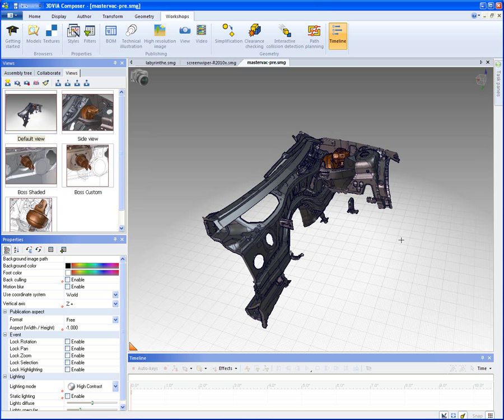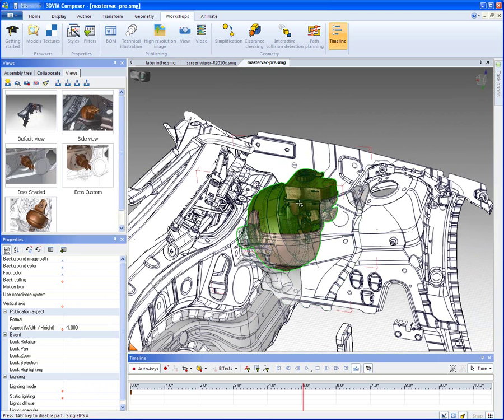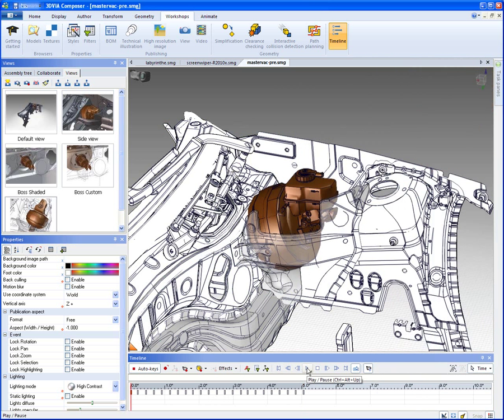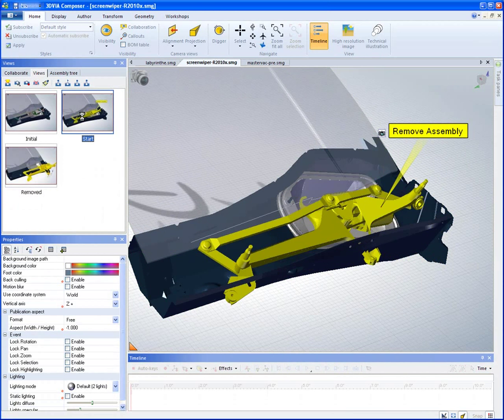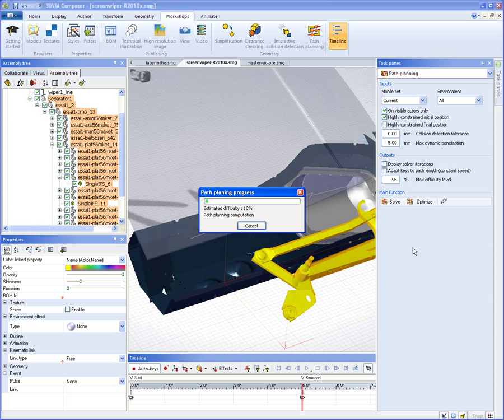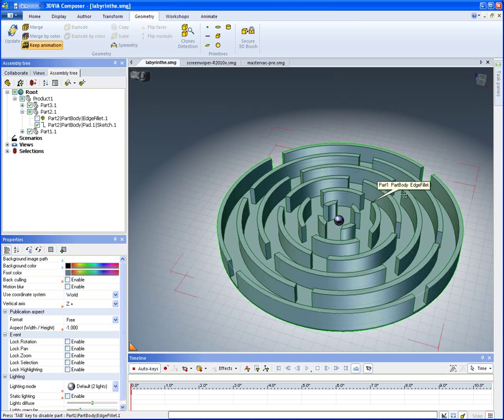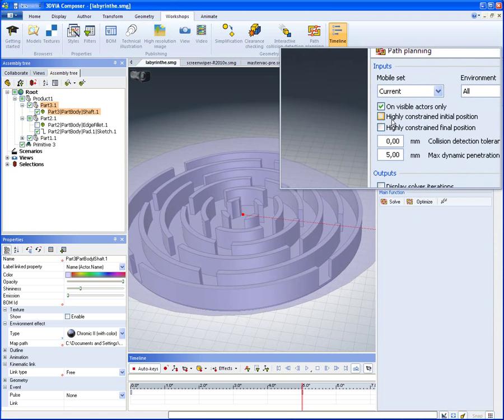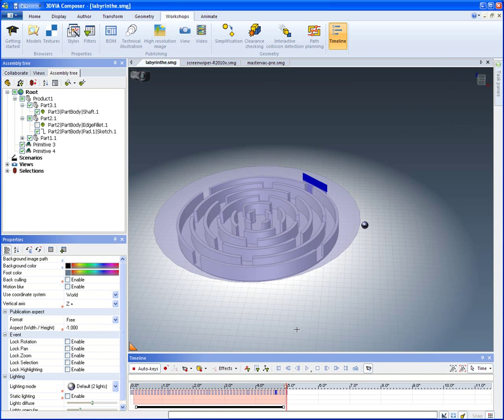3DVIA your iPod #89: 3DVIA Path Planning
See how 3DVIA Path Planning can save a tremendous amount of time when it comes to building "lifelike experiences".